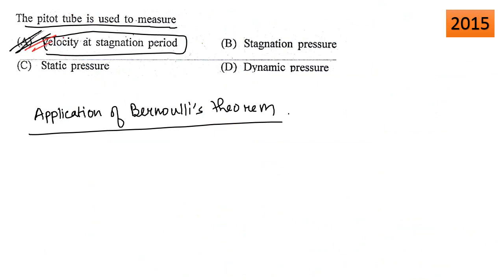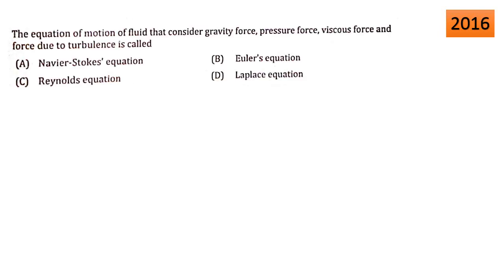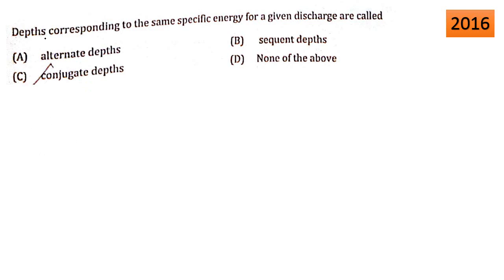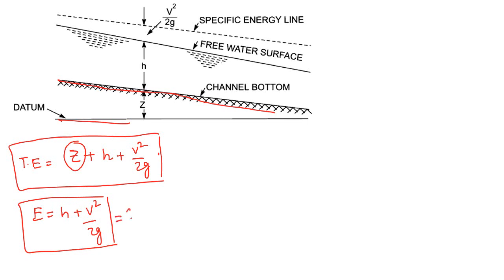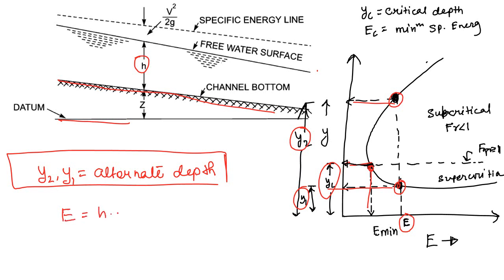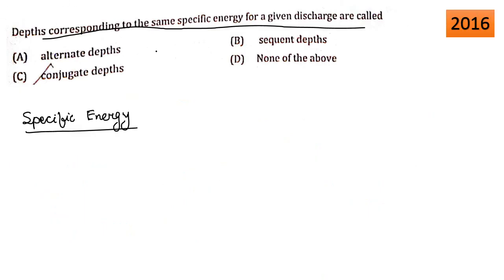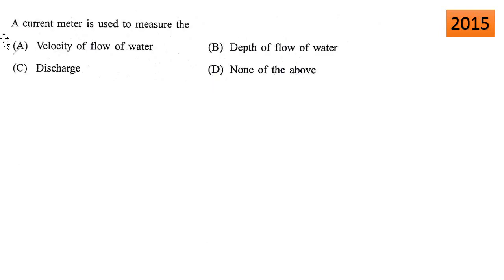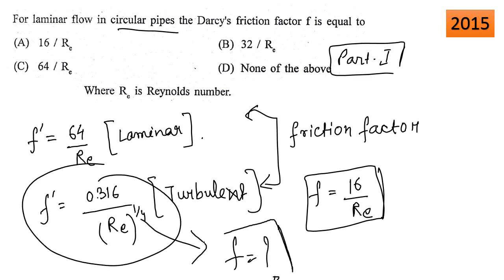Assam JLEE 2020 previous year solved numerical | Fluid Mechanics-1| Civil Engineering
Register yourself for our mock test. Links given below:-

This channel aims at providing detailed explanations of solved question papers of different subjects of Civil Engineering as per the syllabus of Assam Science and Technology University (ASTU), Gauhati University, State Council for Technical Education (SCTE) for the colleges and polytechnics of Assam, North East India for the B.Tech, B.E. degrees and diploma, along with solutions of Civil Engineering question papers of various entrance examinations like Joint Lateral Entry Examination (JLEE)and various competitive examinations like those conducted by Assam Public Service Commission (APSC).